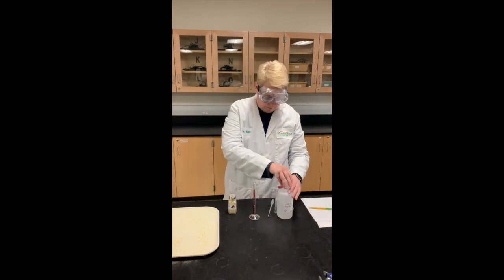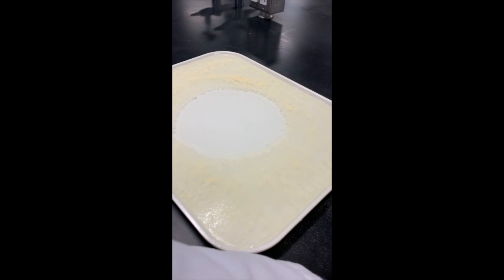Experiment 14: Bond Length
This video is about Experiment 14:  Bond Length